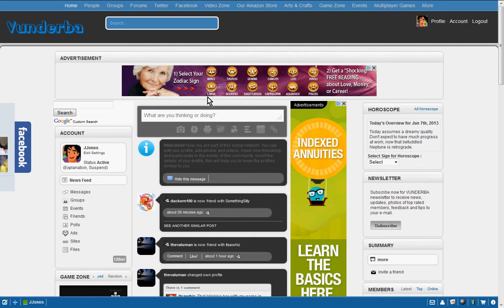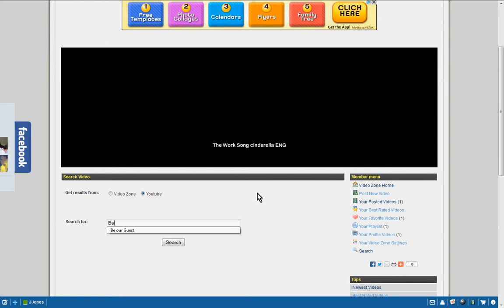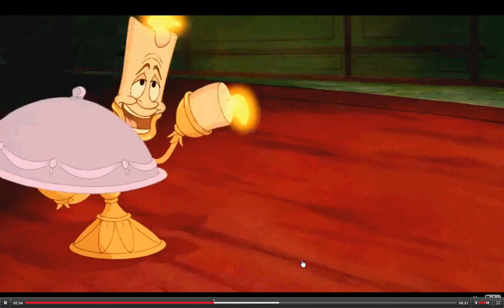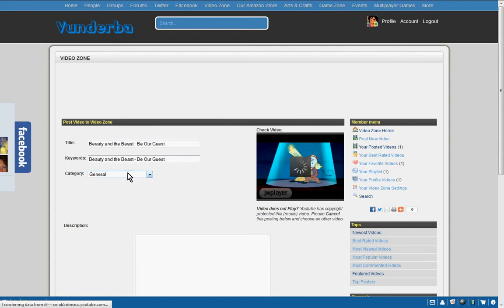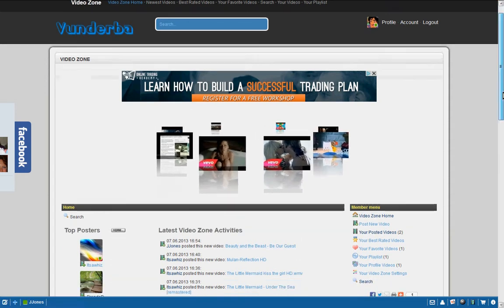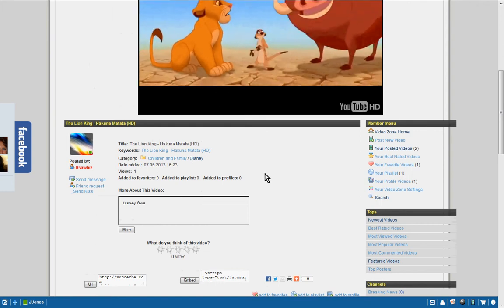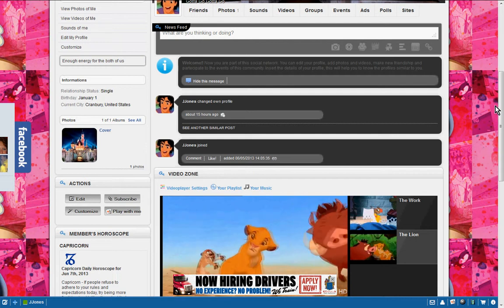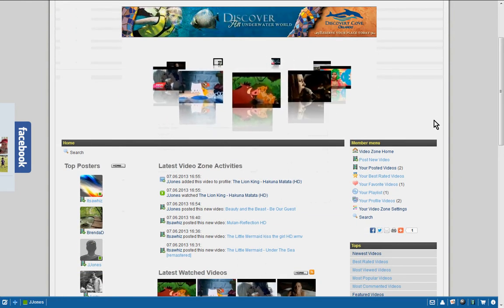How to search and play videos on your profile at Vunderba.com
Not only can you search videos you can embed them easily to your profile, favs or your playlist. This Video also shows you how you can customize the look of your player also. Keep in mind, that this player will also play your music files that you download. We will cover that in another Tutorial. Enjoy